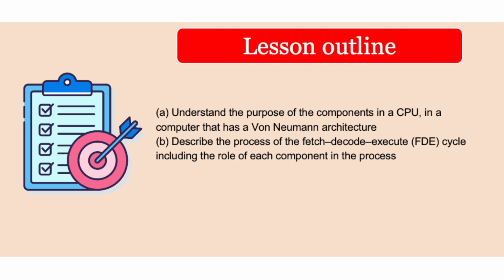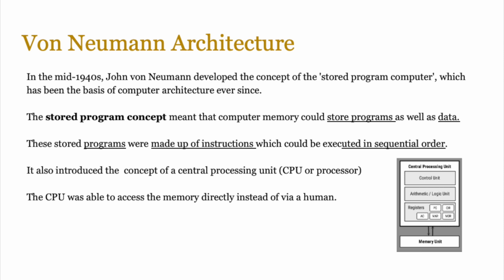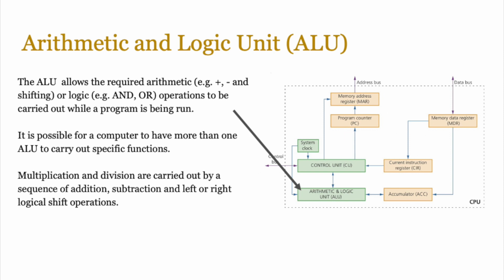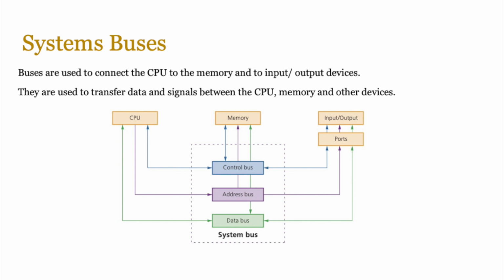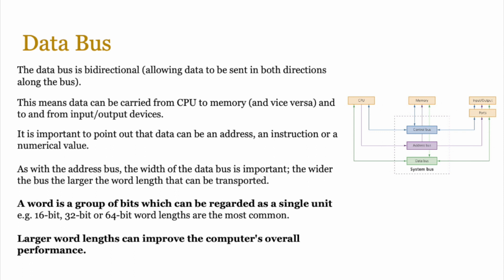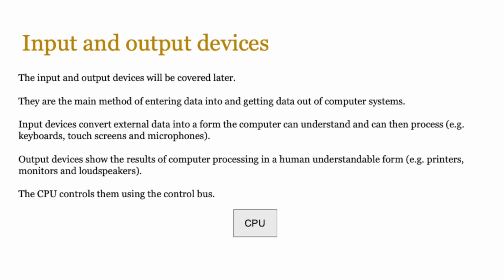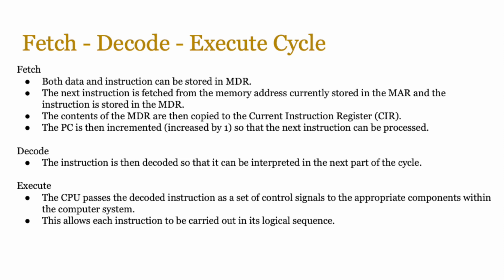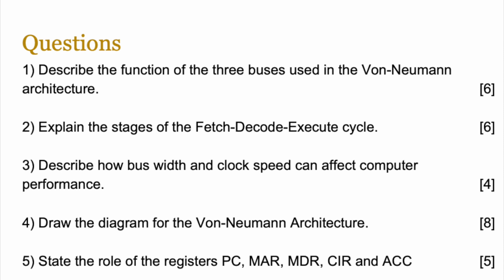Unit 3 Lesson 2 - Fetch Decode Execute Cycle and Von Neumann architecture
This lesson is part of the IGCSE Computer Science Theory series and continues the topic of hardware. We will focus on the CPU and its components. We will go through the Von Neumann architecture and the stored program concept. We will cover the Fetch Decode Execute cycle as well. This is a very important lesson and if you choose to continue Computer Science at A-level, it will be useful for that as well.